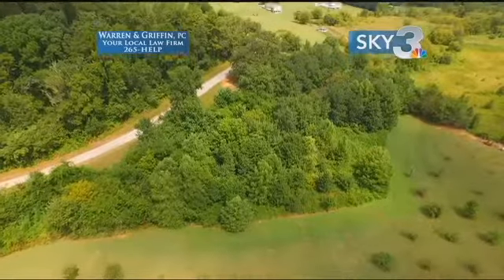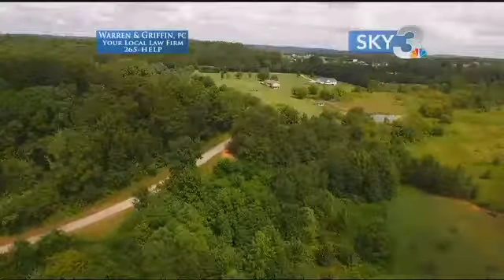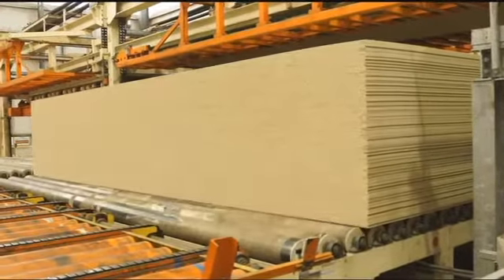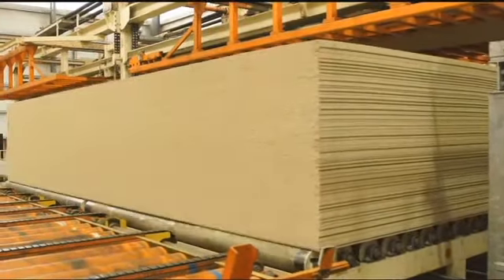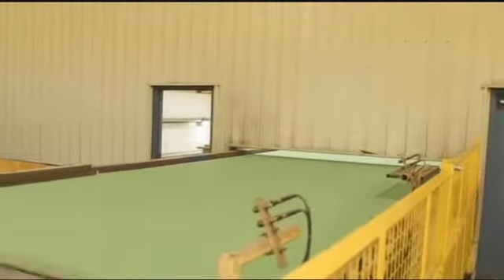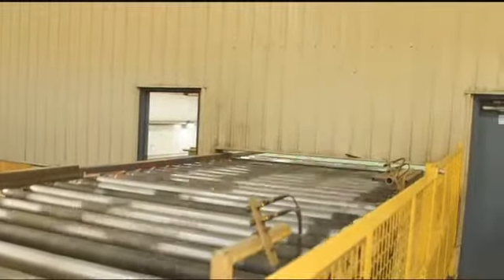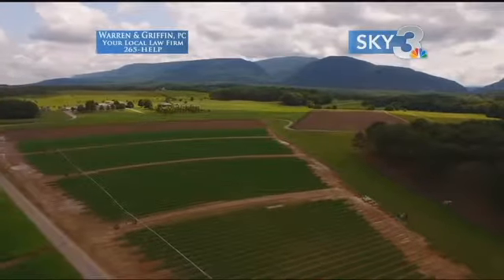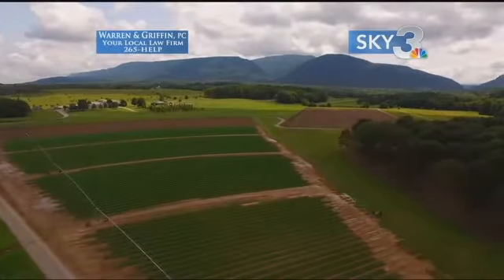Tennessee tree nursery grows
The state's tree famers use native seeds to produce seedlings to sell.